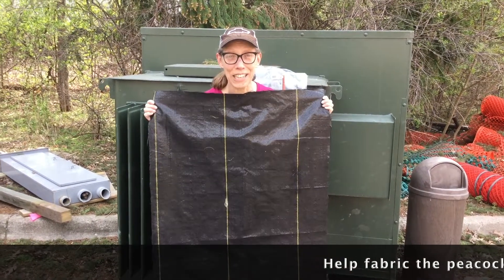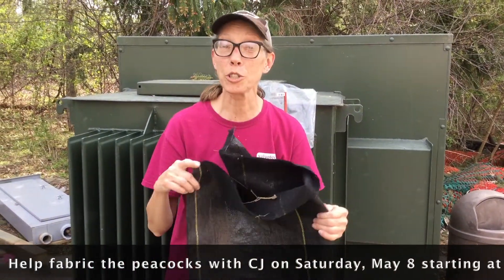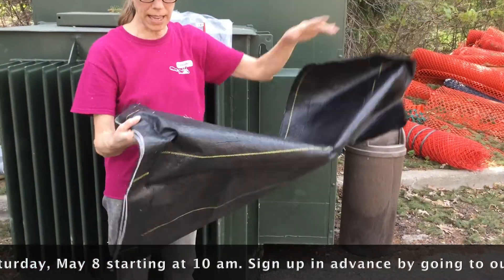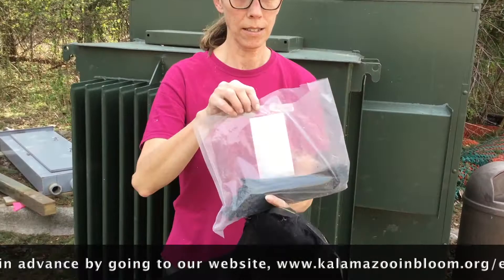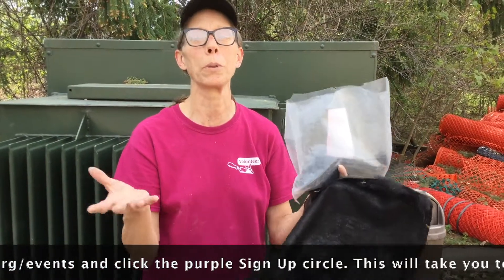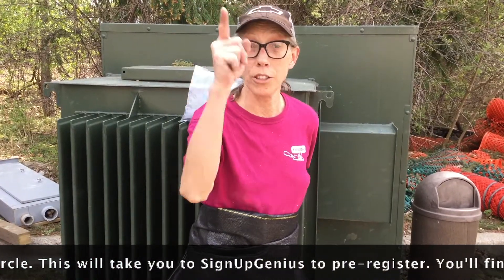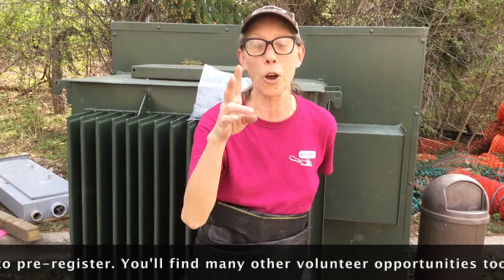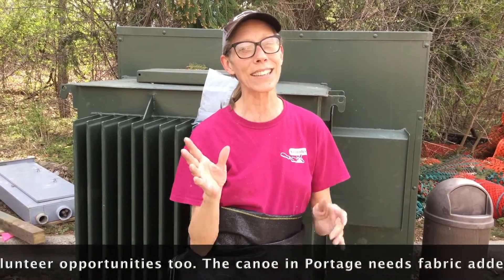Help fabric the peacocks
Each summer, Mike the Peacock and Junior Peacock return to Bronson Park in Downtown Kalamazoo. Before they are brought out to the park, they need landscape fabric attached to the frames to hold all of the soil in which the flowers get planted. Volunteers are needed for this activity.